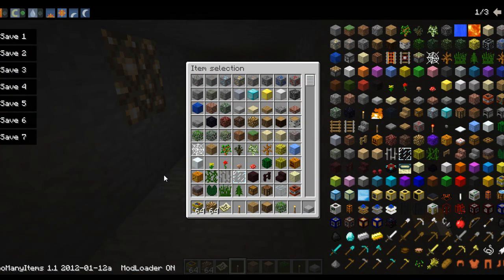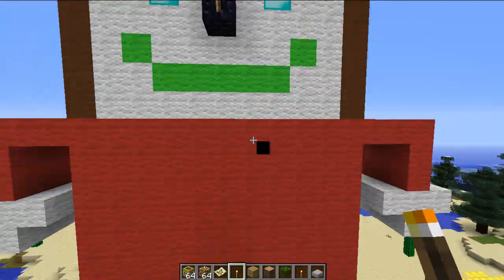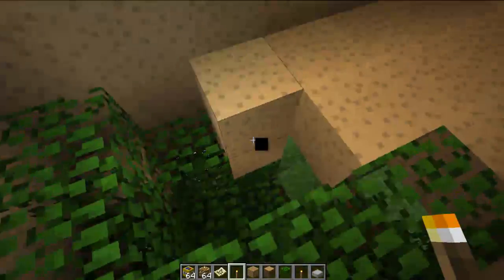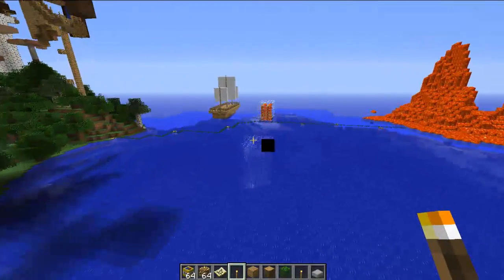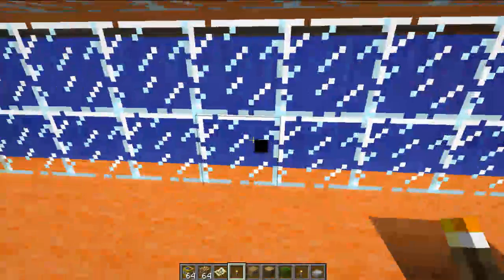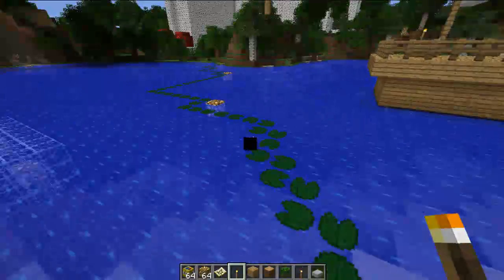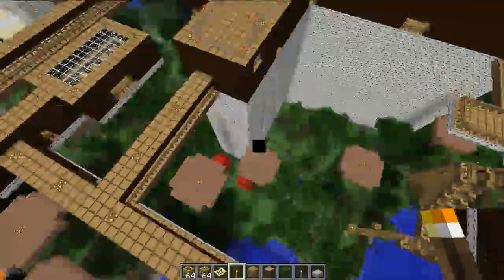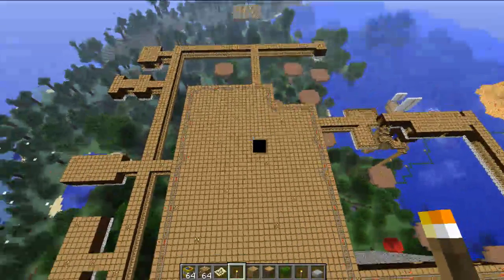Minecraft-My Creative Mode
KreamKorn's Minecraft creative mode. Sorry for any video problems, it's still not working correctly